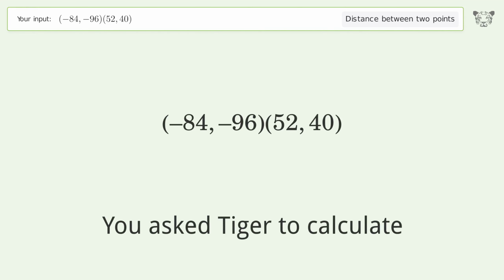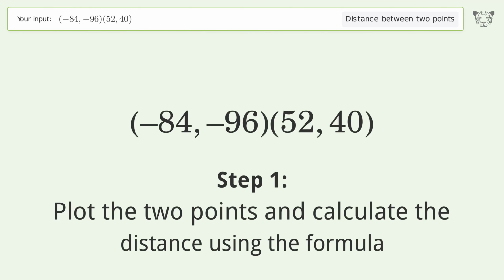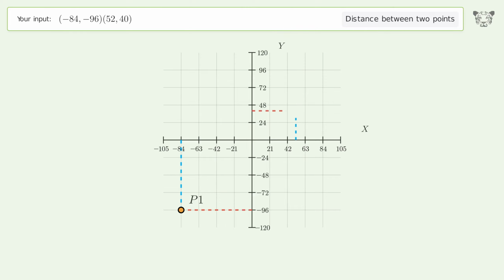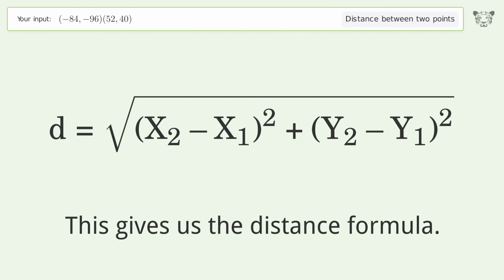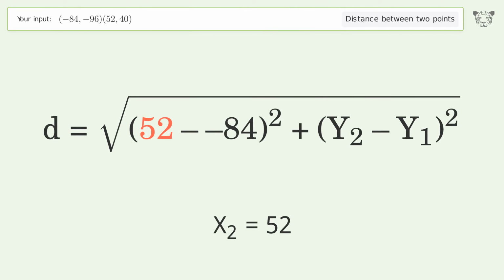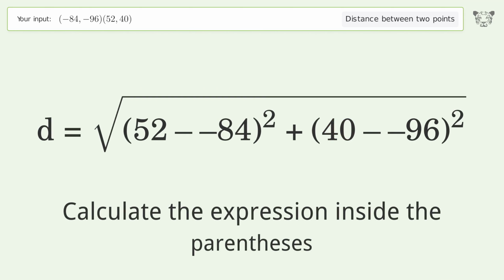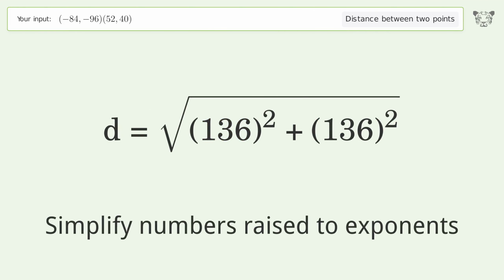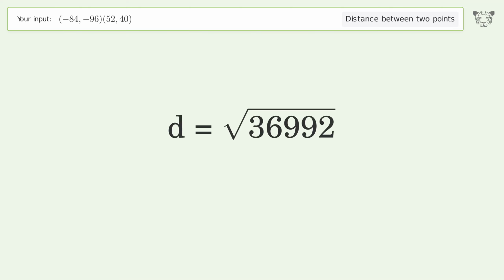Find the distance between two points p1 (-84,-96) and p2 (52,40): Step-by-Step Video Solution